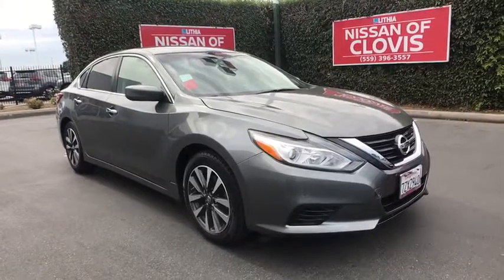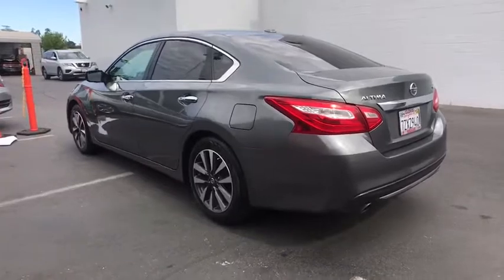2017 Nissan Altima Clovis, Selma, Fresno, Merced, Sanger, CA HC184396TR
Gun Metallic Used 2017 Nissan Altima available in Clovis, California at Lithia Nissan Clovis. Servicing the Selma, Fresno, Merced, Sanger, CA area.
2017 Nissan Altima 2.5 SV Sedan - Stock#: HC184396TR - VIN#: 1N4AL3AP2HC184396

In Good Shape, LOW MILES - 28,145! 2.5 SV trim. PRICE DROP FROM $18,995, PRICED TO MOVE $1,500 below Kelley Blue Book!, FUEL EFFICIENT 39 MPG Hwy/27 MPG City! Bluetooth, Auto-Off Headlights, Alloy Wheels, Back-Up Camera. CLICK ME! KEY FEATURES INCLUDE: Back-Up Camera, Bluetooth, Auto-Off Headlights Side Head Air Bag, Aluminum Wheels, Remote Trunk Release, Child Safety Locks, MP3 Player, Electronic Stability Control, Bucket Seats. EXCELLENT SAFETY FOR YOUR FAMILY: Cross-Traffic Alert, Blind Spot Monitor, Brake Assist, 4-Wheel ABS, Tire Pressure Monitoring System, 4-Wheel Disc Brakes Nissan 2.5 SV with Gun Metallic exterior and Charcoal interior features a 4 Cylinder Engine with 179 HP at 6000 RPM*. Fresh Trade, Prior Rental Vehicle, Just Arrived. EXPERTS ARE SAYING: If you're looking for a comfortable and stylish family sedan whose price is as reliable as is its reputation for value, reliability and resale, the 2017 Nissan Altima is the antidote to more mainstream family sedans like the Honda Accord and Toyota Camry. -KBB.com. OUR OFFERINGS: ***Why is Nissan of Clovis the Go-To Spot for Fresno, Madera and Visalia Drivers Seeking a New or Used Nissan Vehicle? It could be our varied and accommodating selection of new Nissan models, including the much-loved Nissan Altima, Maxima, Sentra, Murano and Pathfinder. Perhaps it's our equally vast range of high-quality, Nissan of Clovis-approved used cars. Visit our dealership at 370 W Herndon Ave Clovis, California and find out for yourself!*** OUR PHILOSOPHY: FOR A FREE VEHICLE HISTORY REPORT 24/7 Pricing analysis performed on 6/27/2019. Horsepower calculations based on trim engine configuration. Fuel economy calculations based on original manufacturer data for trim engine configuration. Please confirm the accuracy of the included equipment by calling us prior to purchase.